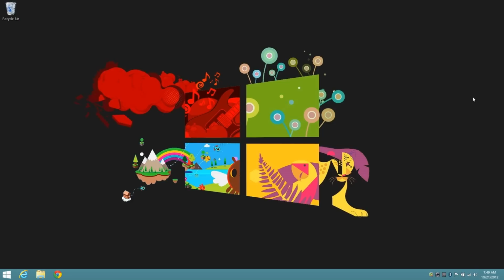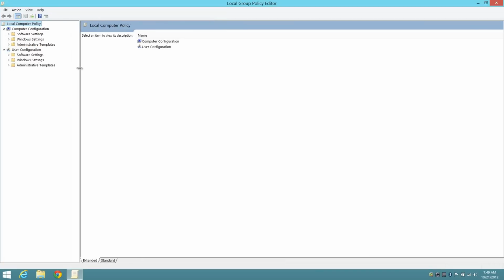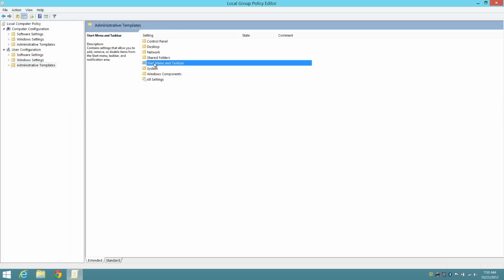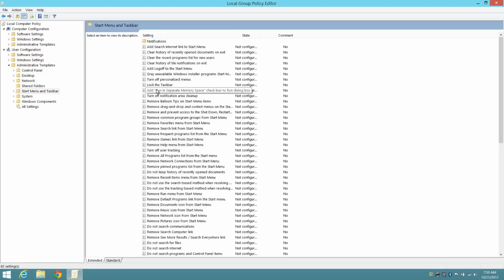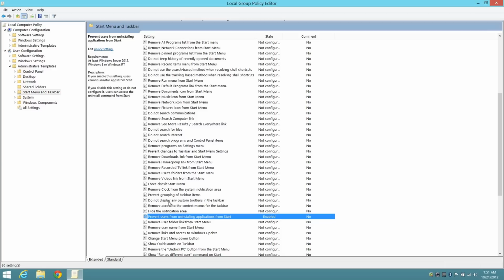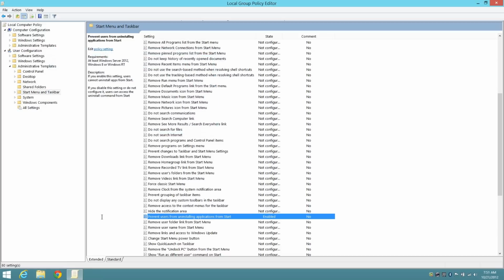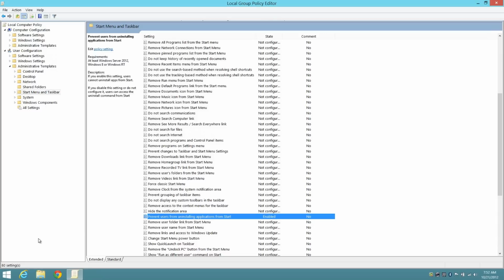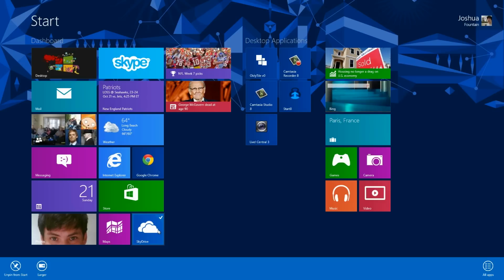Windows 8 | Disable Uninstall Option for Modern UI Apps